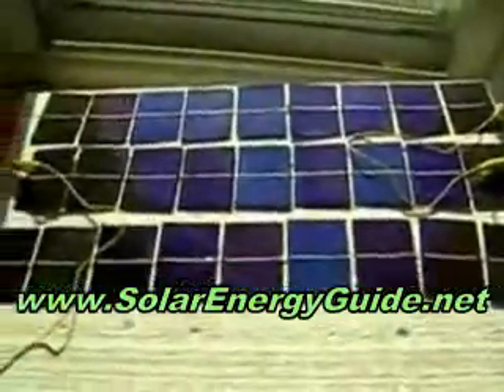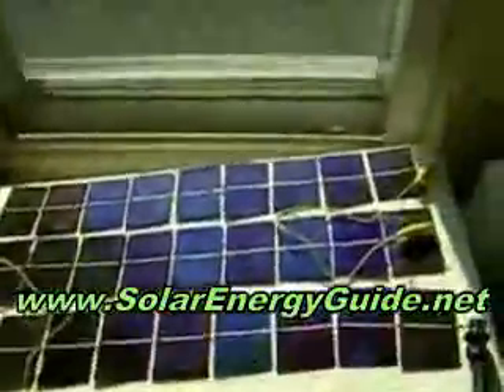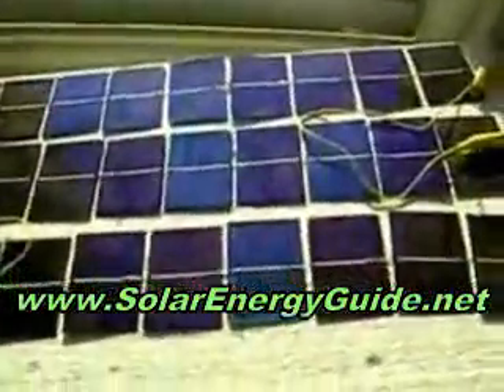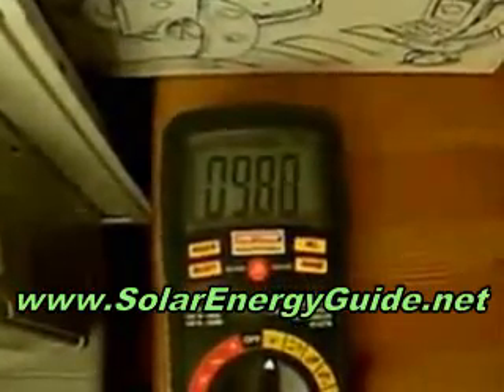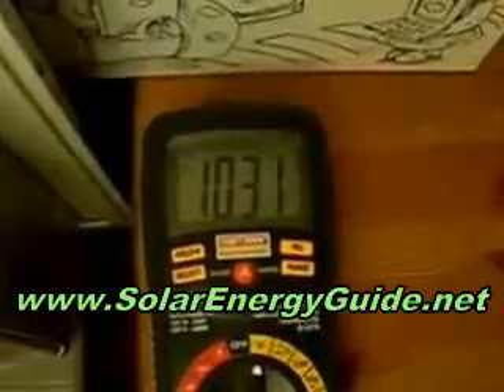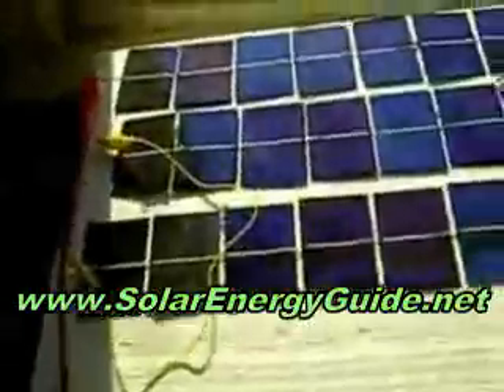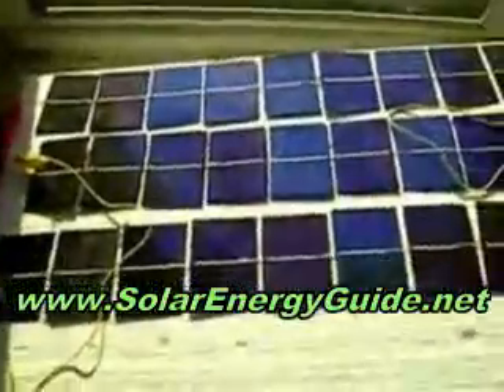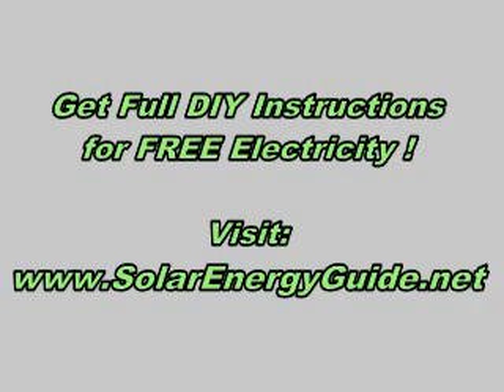The DIY Solar Panel Myth Busted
Building solar panels can be a fun and interesting project, however, it's important to understand what you are dealing with. The homemade built panels should be used for smaller applications such as providing light for a shed, powering small electronics etc. If you are wanting to build high wattage/current solar panels in attempt to provide electricity into your home or a bigger project, this is not recommended. Here is why:

First, homemade solar panels don't last as long and you will see the efficiency decrease in a shorter period of time. Manufactured solar panels usually come with a 25 year warranty and last considerably longer than homemade panels (25+ years).

Homemade solar panels do not have the proper certifications to qualify for the state and federal tax rebates. Without these certifications, you wouldn't be compliant with the building/electrical code or insurance companies. It would take thousands of dollars and several months to get your panels listed by a NRTL(Nationally Recognized Testing Laboratories).

It could be a fire hazard. You should never put high powered, homemade panels consisting of wood and/or plastic over your home or flammable material. You would want to mount them on bare ground, a concrete surface, etc.

An alternative for off grid or other solar projects is getting blemished solar panels. These type of panels have small blemishes that don't really affect the output of the panels. You can get these type of panels for $2.50/w up to $4/w including a 25 year warranty. These types of panels are not UL listed. The prices of commercial, UL listed solar panels are currently going for $4-5 per watt.

Here is an entry on the sun electric website regarding this matter:

"The Problem of Do It Your Self Panels. Building your own solar module can be fun and exciting. However if you want to power your building on solar power it is best to purchase manufactured panels. The cost of the materials, time, and labor will cost you more than if you buy a panel that is already guaranteed to produce over 40 years of use with a 25 year warranty. With a manufactured panel you know exactly what you'll get and you will know that the panel is functioning correctly. In the end you'll pay more and get less power and life."

A solar thermal (heating) DIY would be worth looking into if your itching for a solar solution. Solar thermal produces cost effective hot water and reduces the need for gas or electricity to heat water. It's cheaper to build a solar thermal system, and usually an easier task. Also, the payback time for solar thermal is quicker than solar electric systems.

Lastly, DON'T PAY for those DIY Solar Panel Guides you see polluting the Internet! Your better off just going to a solar forum and learn for free.

This article was written by Jason Martin who is the creator of the fast growing solar panel forum at

The  DIY  Solar  Panel  Myth  Busted  energy  bill  eliminate  power  solar  panel  panels  wind  turbine  alternative  efficient  efficiency  renewable  system  how  to  build  electricity  earth  home  technology  off  grid  electric  bills  reduce  earth4energy  generate